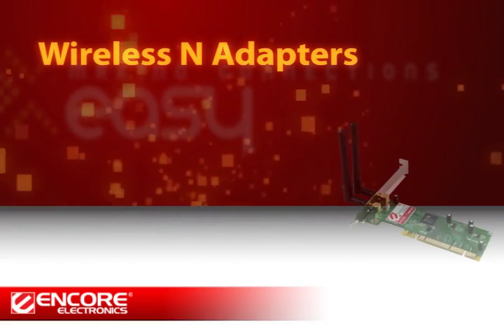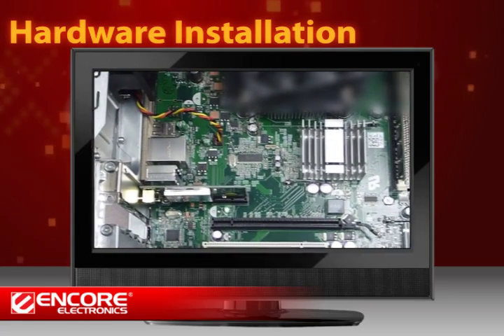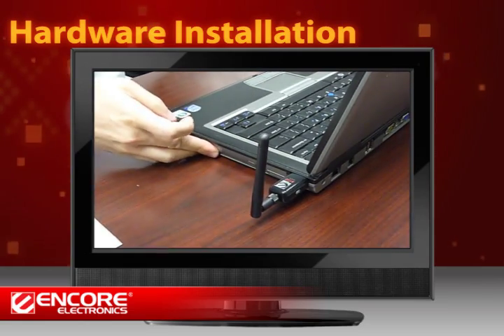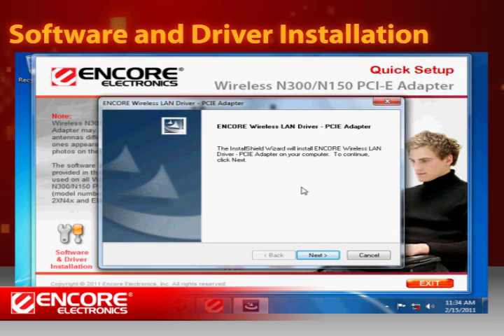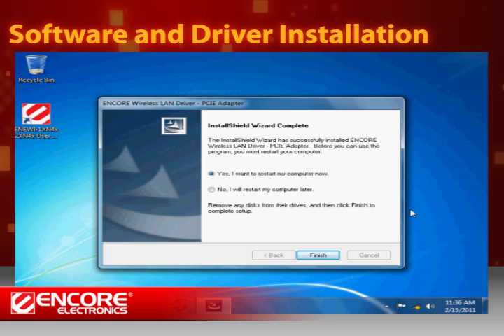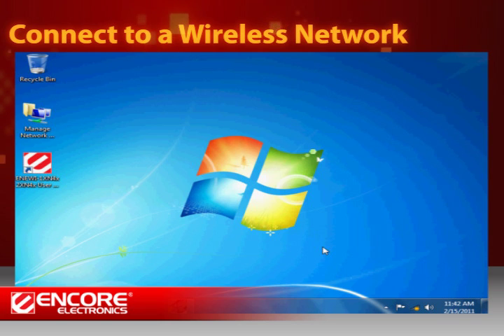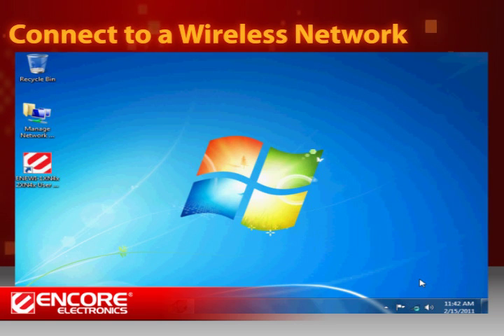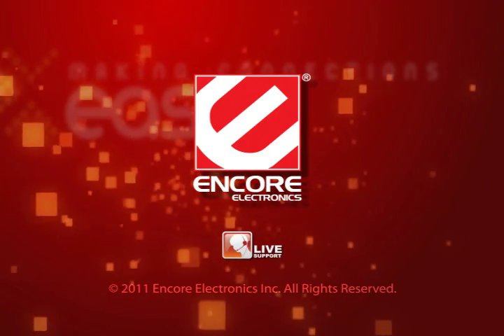How to install Encore Wireless N Adapters - PCI, PCIe, USB (English)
Encore Wireless N Adapters are simple network adapters that allow you to upgrade to  fast wireless N connection from the previous B  or G standard.
In this video, we will show you the simples steps to install Encore Wireless N Adapters (PCI, PCI-E and USB) and to connect to a wireless network with Windows 7.